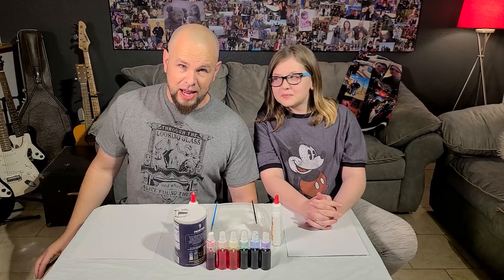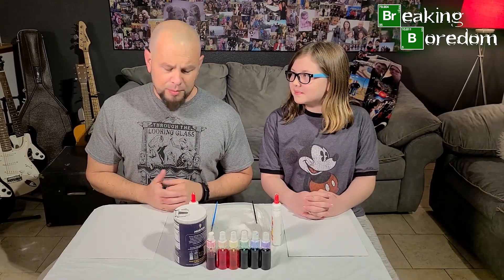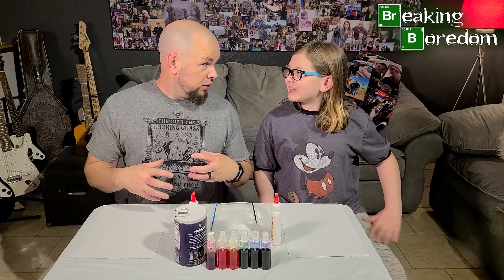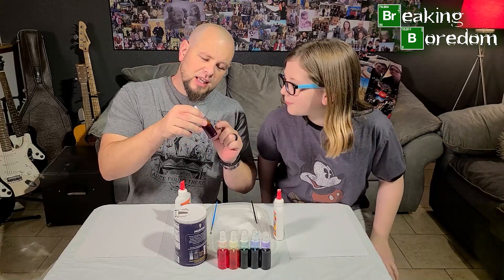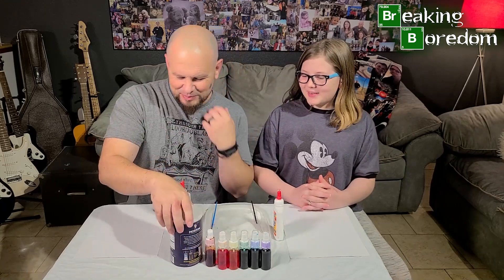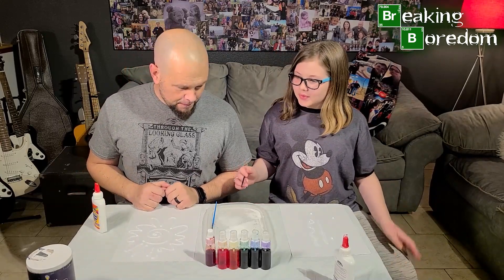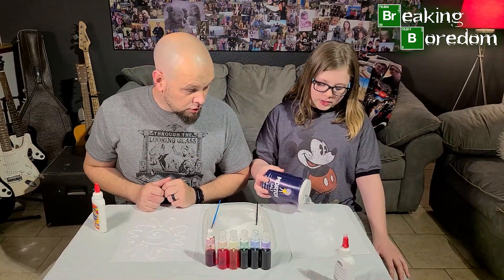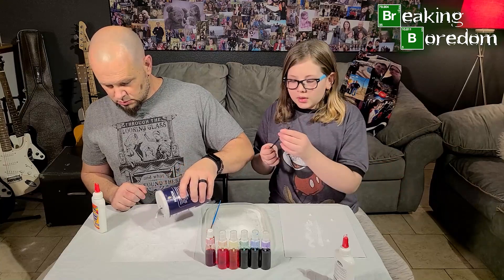Raised Salt Painting STEAM Project | Breaking Boredom | National Museum of Nuclear Science & History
Breaking Boredom Activity
NuclearMuseum.org

Raised Salt Painting

Materials Needed:
1. Glue (squeeze bottle like Elmer’s)
2. Salt
3. Liquid Watercolors (liquid watercolors can be made by watering down food coloring, if you do not have access to liquid watercolors)
4. Construction paper/Card stock
5. Droppers or paint brushes
Directions:
1. Squeeze glue designs or pictures onto your card stock or construction paper.
2. Sprinkle with salt until the glue is thoroughly covered. Tap off excess salt.
3. Dip your paint brush or dropper into the liquid watercolor paint then gently touch to the salt-covered glue lines.
4. Watch as the paint “magically” travels in both directions!
5. Let the artwork dry completely.

The Science Behind Salt Painting
Molecules in water tend to stick together. Absorption occurs when matter takes in another substance. In this activity, salt absorbs the watercolors, which adds the color to the salt.

Thinking Creatively
Explore absorption and polar molecules (molecules that stick together) by painting with watercolors on paper and then dropping salt and rubbing alcohol (adult guidance with rubbing alcohol) on top to see the reaction.
Observe the reactions.

What happens to the salt when it mixes with the watercolors? How does the rubbing alcohol react to the watercolors? Why?

Nuclear Museum Youtube Video

Mr Dave and Charlotte